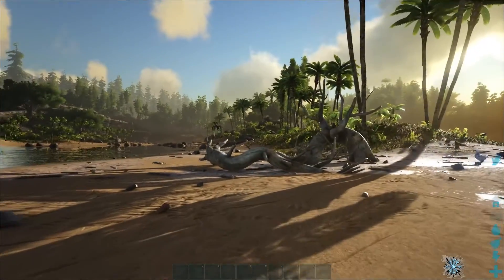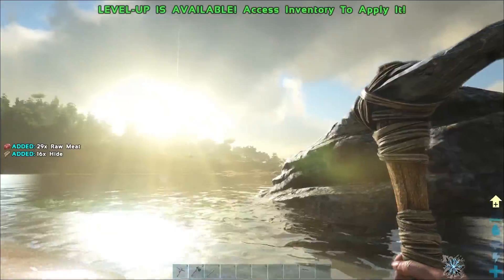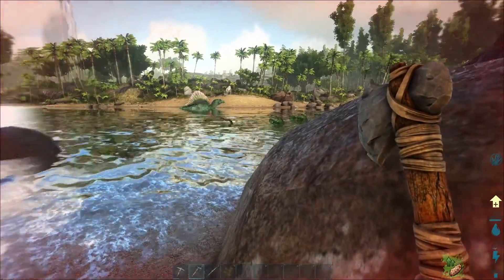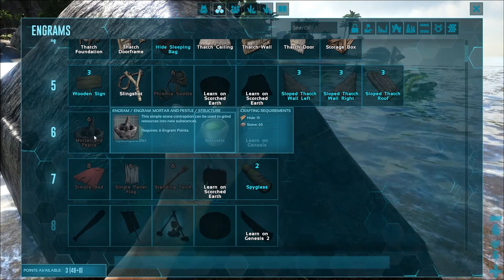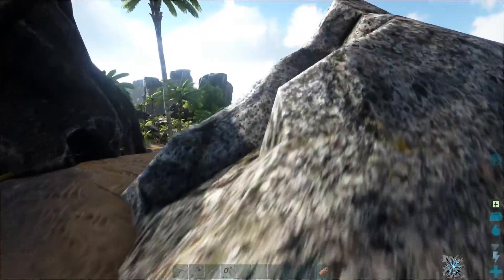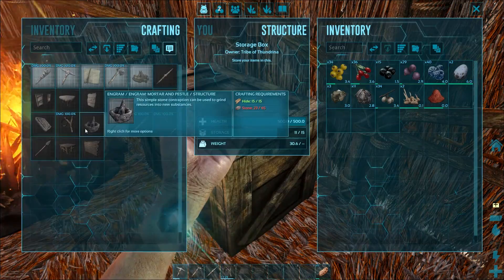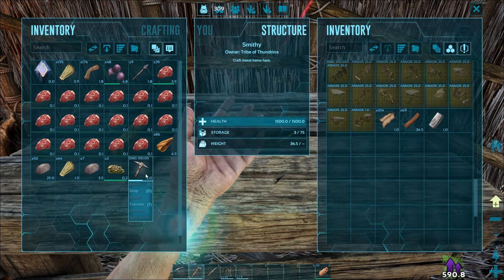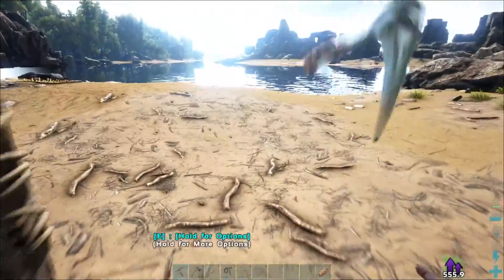Ark Survival evolved - Well evolved if Evolution was a buggy mess